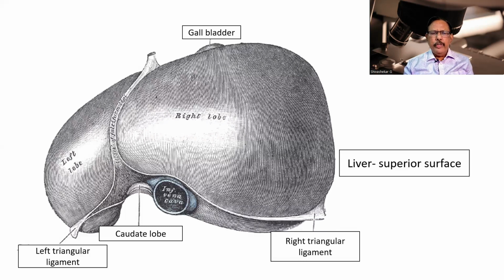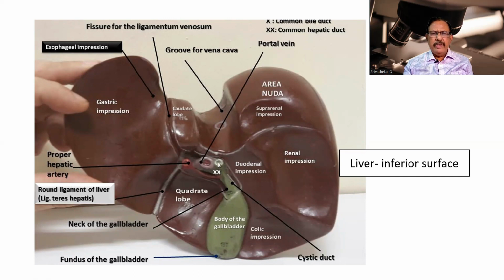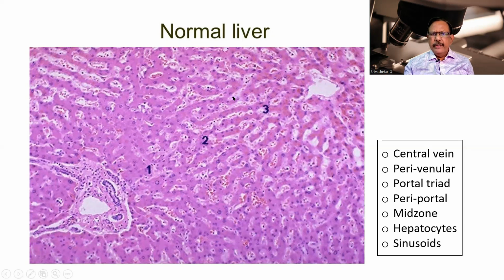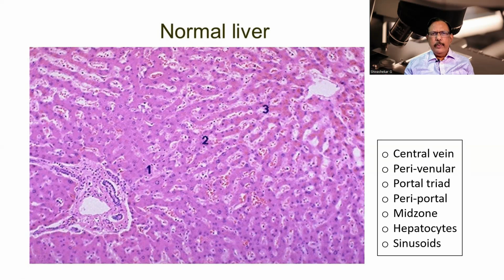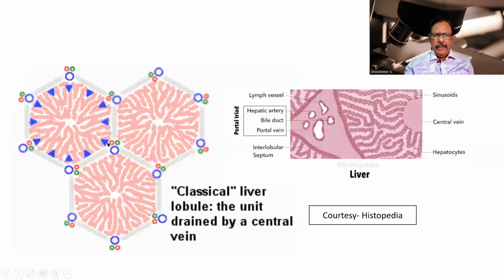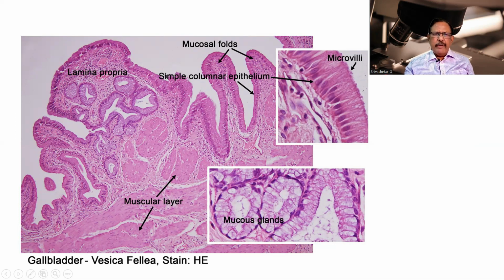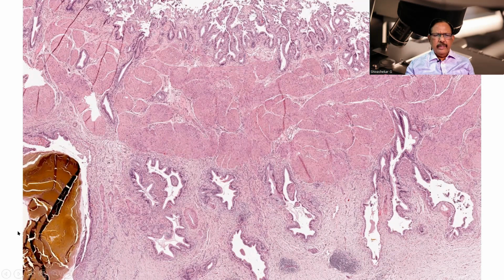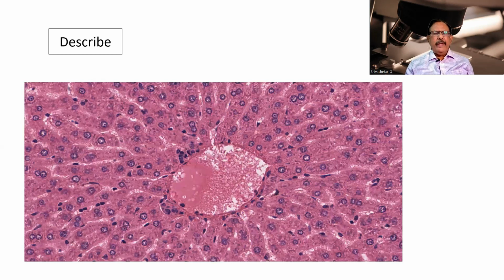MD/ DNB- Histology for Pathology Liver & Gall bladder Dr GSS SRM MCH RC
what is architecture?